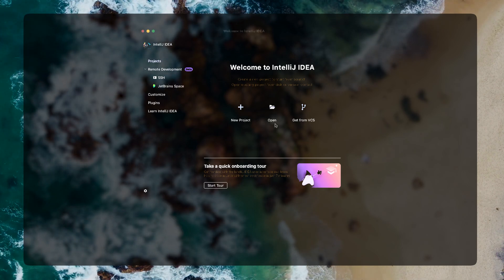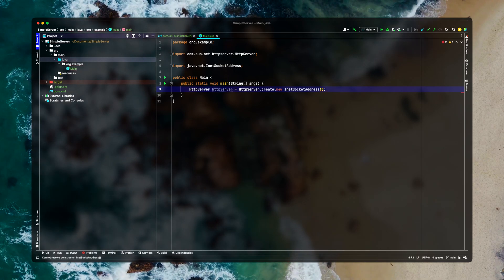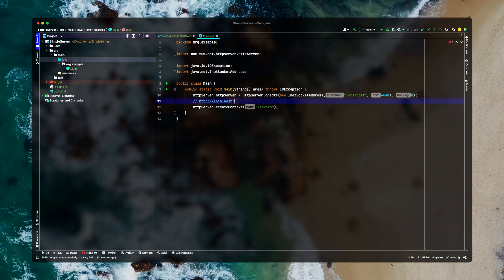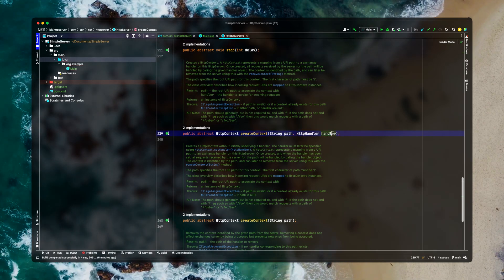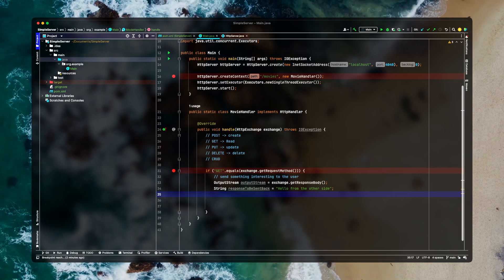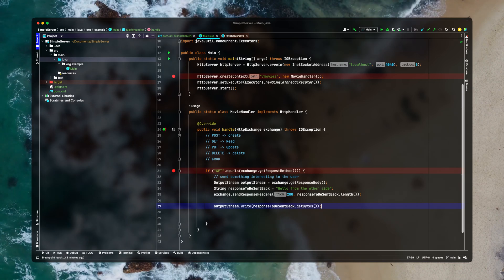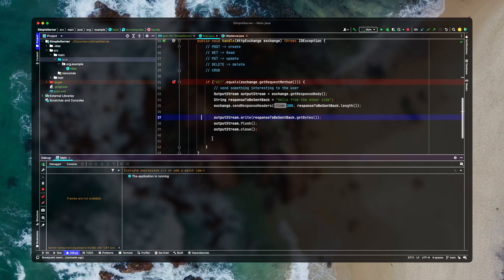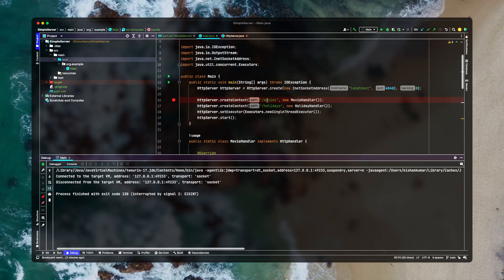How to create a Simple HTTP Server in Java using IntelliJ IDEA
In this video, we'll be creating a simple HTTP server in Java programming language using IntelliJ IDEA.
We'll learn about how a simple web server works and also get to know how to set threads to it.
We'll look into the HTTP methods and what they are used for. We'll learn about HTTP Handler as well.

0:00 - 0:30 - Introduction
0:31 - 1:10 - Project Setup
1:10 - 6:20 - HTTP Server Setup
6:21 - 12:00 - HTTP Handler Setup
12:01 - Debugging and Demo